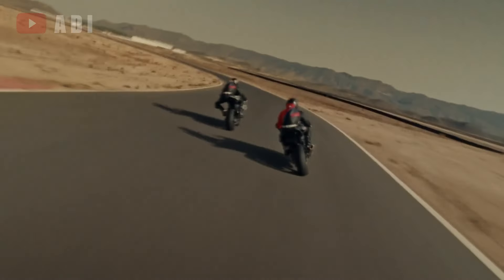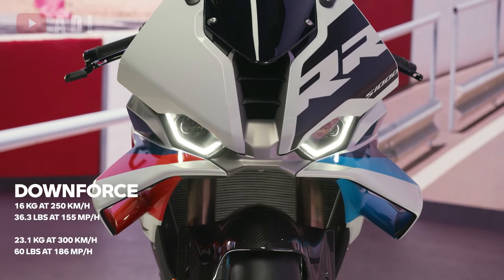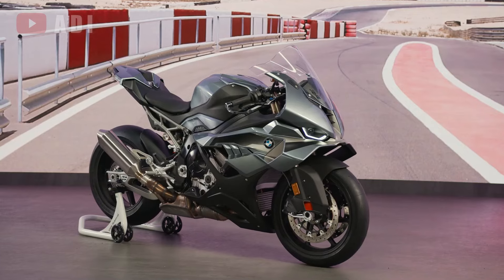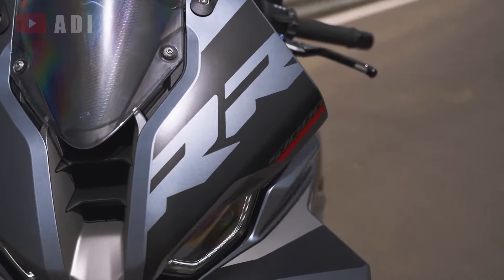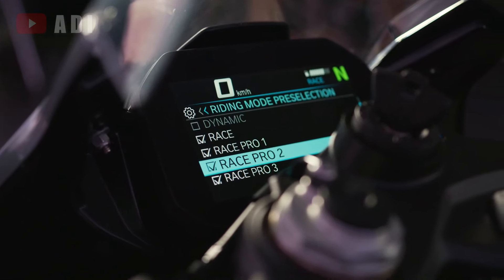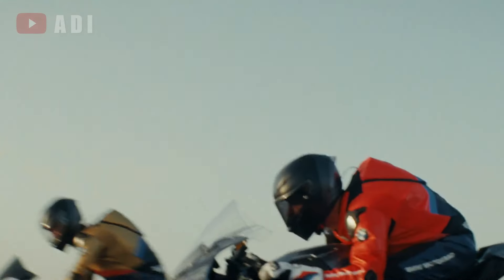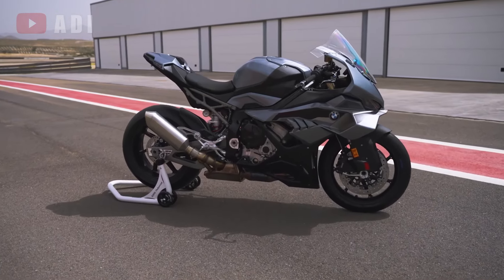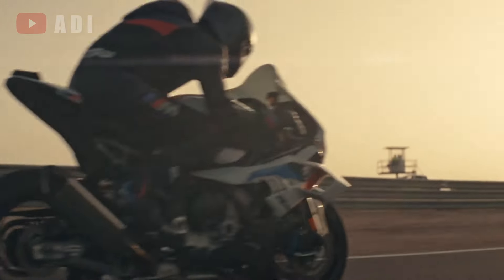2025 BMW S1000RR REVEALED - New Styling, Updated Electronics & Features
All new BMW S 1000 RR

Engine
Type - Water/oil-cooled in-line four-cylinder, four-stroke engine with four titanium valves per cylinder and BMW Shiftcam variable intake camshaft control
Bore x stroke  - 80 mm x 49.7 mm
Max. Power - 156 kW (212 hp) at 14,500 rpm
Mixture control - Electronic injection, variable intake pibe
Exhaust emission standards - EU 5

Power transmission
Clutch - Multiplate clutch in oil bath, anti-hopping clutch
Gearbox - Claw-shifted 6-speed gearbox with straight cut gears
Drive - Chain 525 17/46
Traction control - BMW Motorrad DTC

Chassis / brakes
Frame - Bridge-type frame, cast aluminium, co-supporting engine
Front wheel location / suspension - Upside-down telescopic fork, diameter 45 mm, spring preload, rebound and compression stages adjustable
Rear wheel location / suspension - Aluminium swing arm, full floater pro, compression and rebound damping adjustable, adjustable spring preload
Suspension travel, front / rear - 120 mm / 118 mm
Wheelbase - 1,457 mm
Castor - 101.4 mm
Steering head angle - 66.2°
Wheels - M Carbon wheels
Rim, front - 3.50 x 17"
Rim, rear - 6.00 x 17"
Tyre, front - 120/70 ZR17
Tyre, rear - 200/55 ZR17
Brake, front - M Twin disc brake, diameter 320 mm, 4-piston fixed caliper
Brake, rear - M Single disc brake, diameter 220 mm, 2-piston fixed caliper
ABS - BMW Motorrad Race ABS (partial integral)
ABS Pro - ABS Pro (settings for Rain, Road, Dynamic mode, no ABS Pro in Race and Race Pro mode 1-3)

Dimensions / weights
Seat height at unladen weight - 832 mm
Inner leg curve at unladen weight - 1,845 mm
Usable tank volume - 16.5 l
Reserve - approx. 4 l
Length - 2,085 mm
Width - 899 mm (above mirror)
Dry weight - 170 kg (M Competition Package 169.8 kg) without battery
Unladen weight, road ready, fully fuelled - 193 kg (M Competition Package 191.8 kg) 1)
Permitted total weight - 407 kg
Payload (with standard equipment) - 214 kg

COLORS
- Black Storm Metallic / M Motorsport
- Light White / M Motorsport

STANDARD EQUIPEMENT
- High windscreen
- BMW Motorrad ABS and ABS Pro
- Pro riding modes (Rain, Road, Dynamic, Race, Race Pro 1–3, Pit Lane Limiter, Launch Control,
- Dynamic Traction Control (DTC) +/- Shift, Wheelie Control, Slide Control, Dynamic Brake Control (DBC), shift assistant Pro)
- Automatic hill start support (HSC) Pro
- TFT display
- LED headlights, rear light, and turn indicators
- Heated grips
- Cruise control
- M chassis kit with tail rise kit and swinging arm pivot

OPTIONAL EQUIPMENT
- M Competition package with M Billet pack (M brake and clutch lever, M rider footrest, M brake lever guard), M Carbon package (covers made of visible carbon for front and rear wheels as well as pinions, chain guard, side and tank trims left/right), M engine protectors, anodised rear wheel swinging arm, M Endurance chain, M GPS lap trigger activation code, Passenger package with tail-hump cover
- Passenger package (passenger seat, passenger seat cover, and passenger footrests)
- Anti-theft alarm

SPECIAL ACCESSORIES
- Radiator grille guards
- Tinted windscreen
- High, tinted windscreen
- M tyre heater
- M data logger incl. M GPS lap trigger
- M Cover kit

Electronic Dreamwave | Aura by Alex-Productions
   • [Dreamwave] Electronic Motivational P...